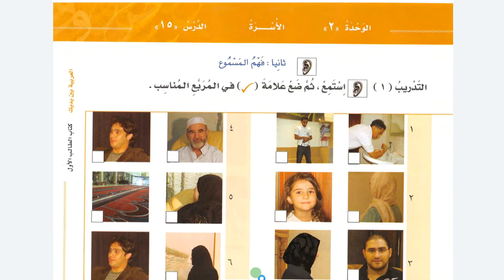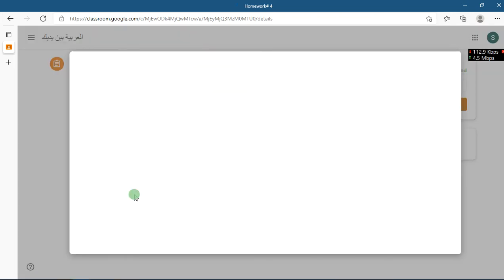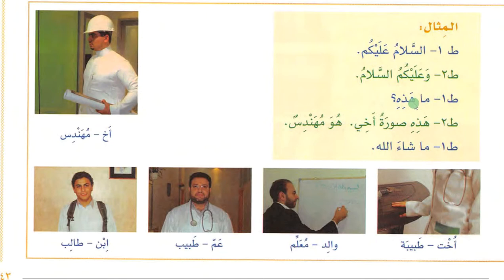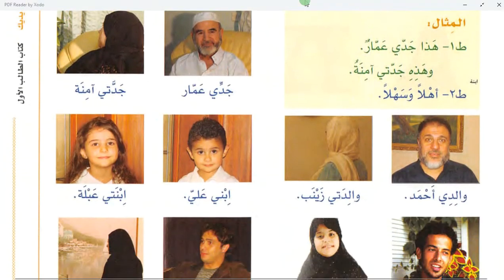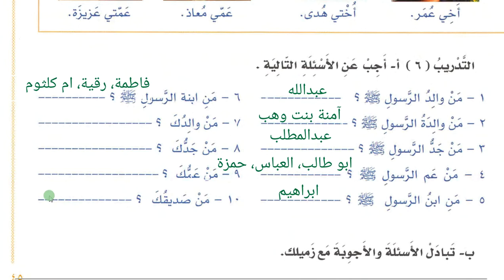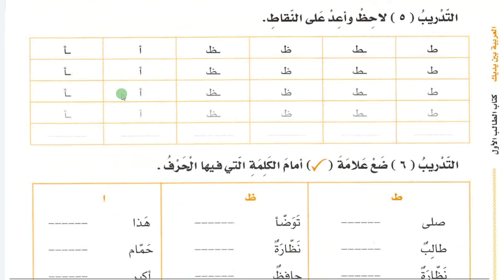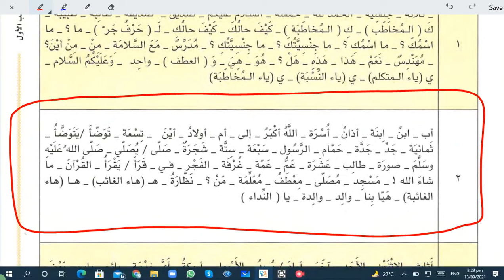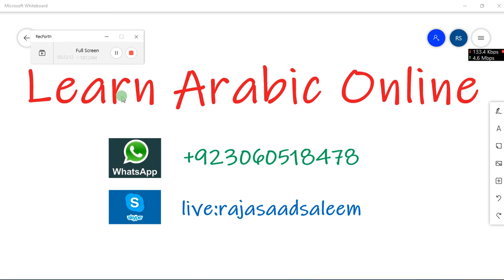Lesson 15 Al Arabiyyah Bayna Yadayk Book 1 Part 1 Learn Arabic